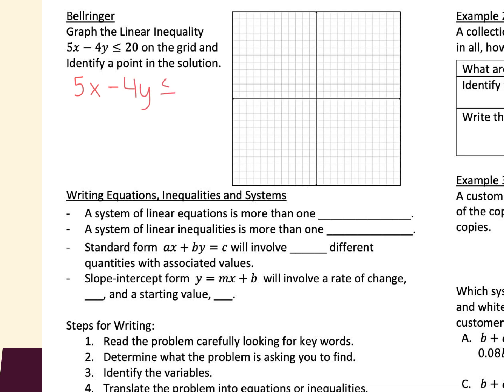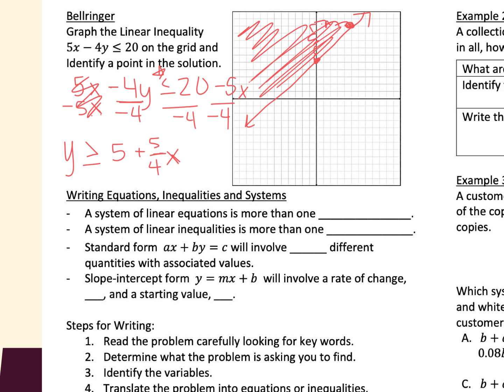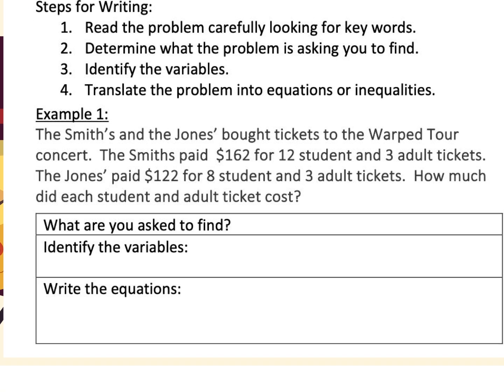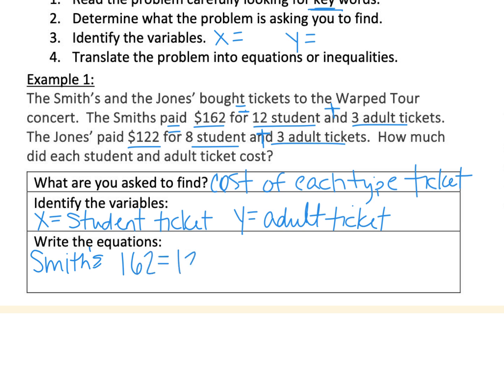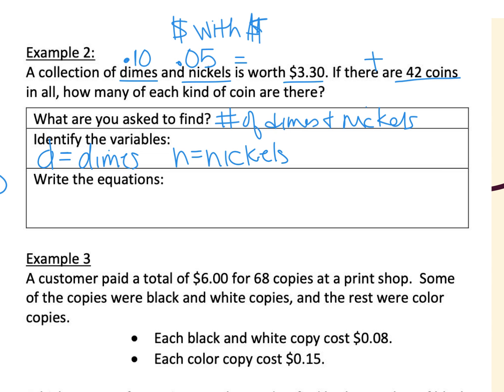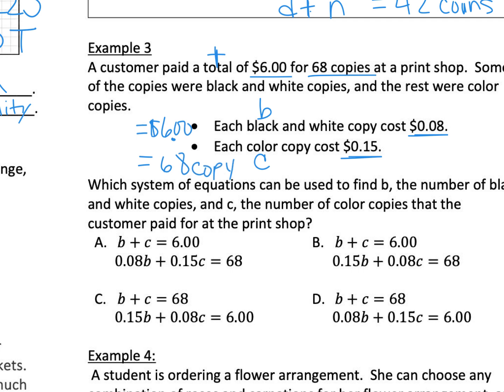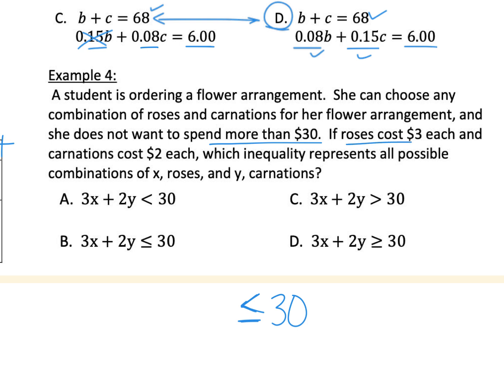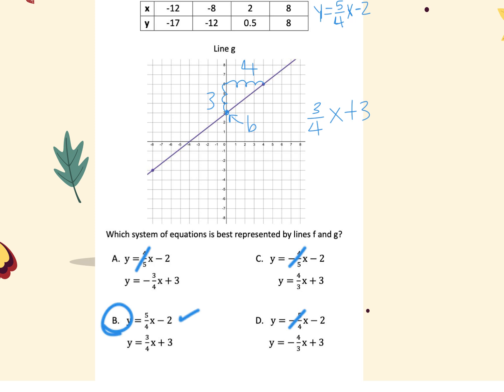5.4 writing systems day 1